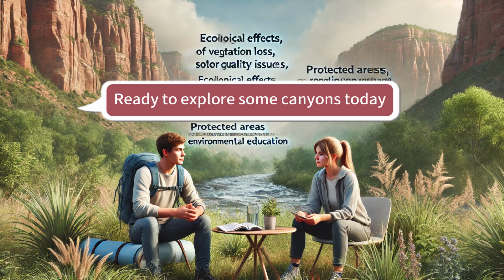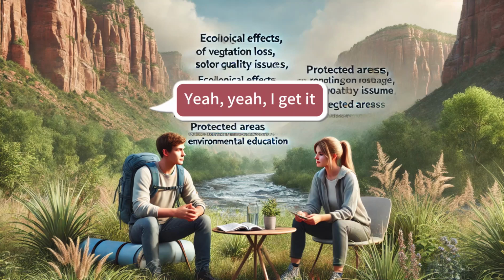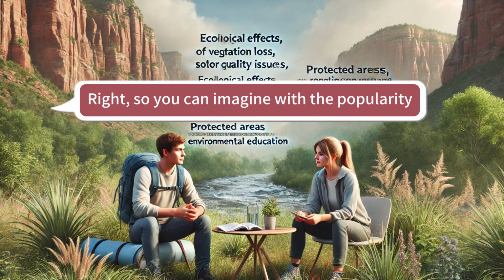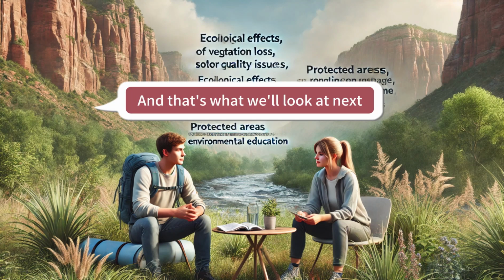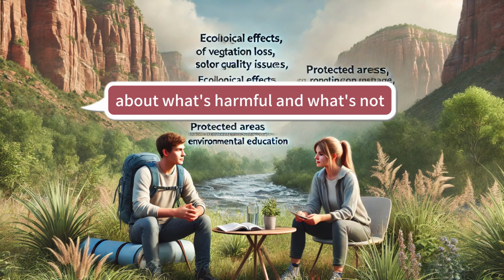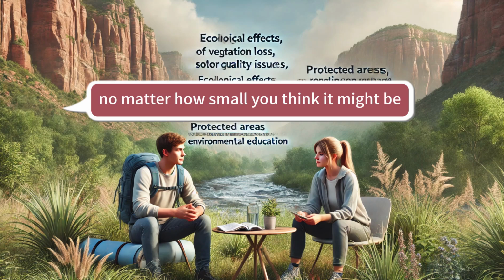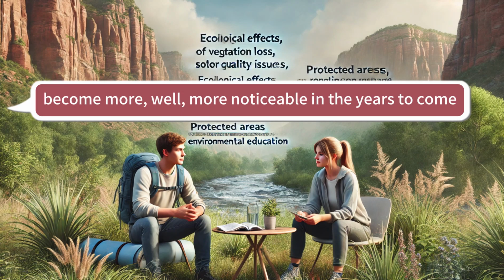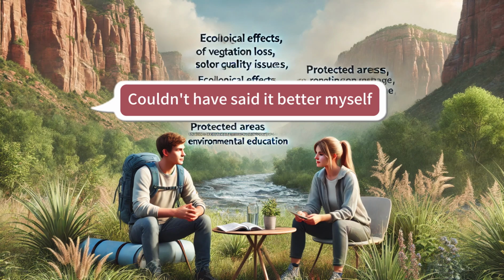【播客：戶外與海洋教育】EP5 峽谷探險：溪降、峽谷探險和溪谷健行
本集探討了峽谷健行、峽谷探險和峽谷漂流這三種戶外活動，並以英國、澳洲和美國西南部的案例研究來探討這些活動的環境衝擊及其管理方法。峽谷健行、峽谷探險和峽谷漂流雖然在技巧上相似，但參與人數相對較少。同時也探討了這三種活動對生態的潛在衝擊，例如植物損失、土壤侵蝕和水質污染，並提出了管理這些活動的策略，例如設立保護區、輪流使用峽谷和推廣環境教育。 This collection examines three outdoor activities, namely canyon hiking, canyon exploring and canyon rafting, and uses case studies from the United Kingdom, Australia and the southwestern United States to explore the environmental impacts of these activities and how they are managed. Although the techniques of canyon hiking, canyon exploring and canyon rafting are similar, the number of participants is relatively small. The potential ecological impacts of these three activities, such as plant loss, soil erosion and water pollution, are also examined, and strategies for managing these activities, such as setting up protected areas, rotating the use of canyons and promoting environmental education, are proposed.